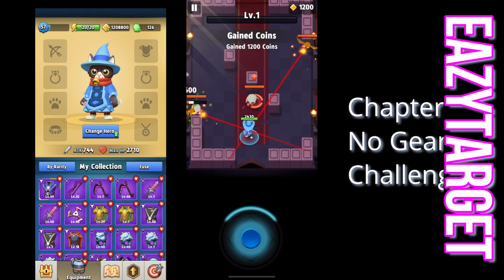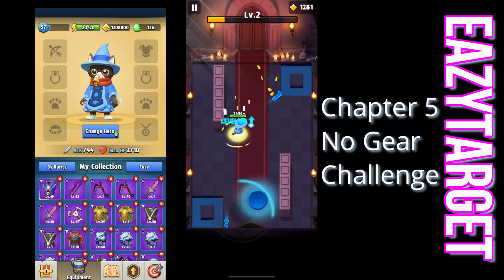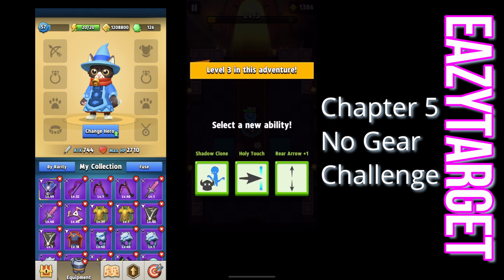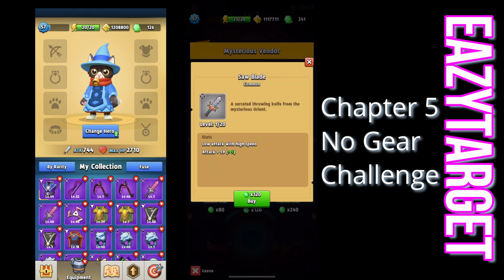Archero No Gear Naked Chapter 5 Challenge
would really be appreciated.

Hello

Here I am testing out my abilities of playing the game with no gear.

Currently with these new additions I have finally beaten Chapter 9 and have not gotten a good roll for Chapter 10 but it feels much easier then Chapter 9 was. Also the new Character Meowgik is pretty dang cool if you have the gems laying around i would def pick the cat up ASAP the little cats really help out i feel.

Each video will be a new chapter of my progression and how I am doing. My challenges of getting through the levels or NOT getting through the levels.

When I first thought of this I never would have thought it would be possible to do the damage I am doing with no gear and no weapons on.

Anyways lets get to it and ENJOY

Eazy OUT